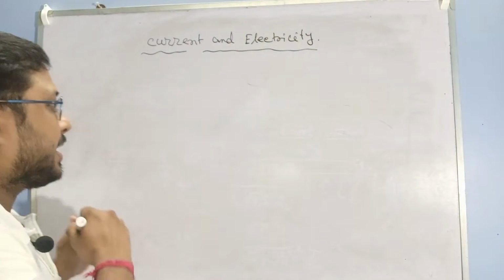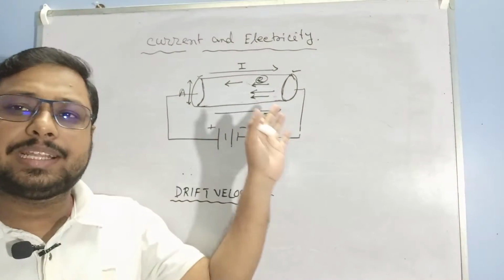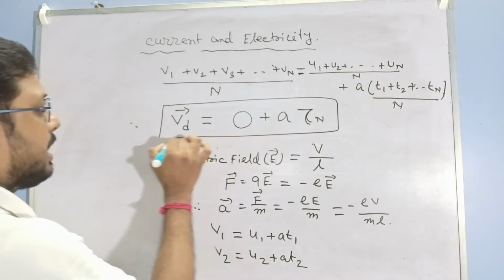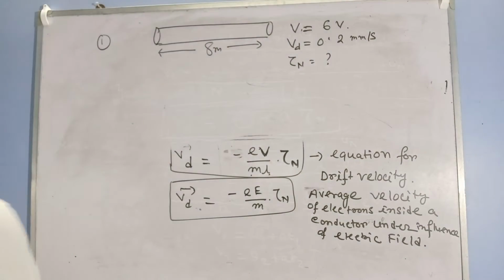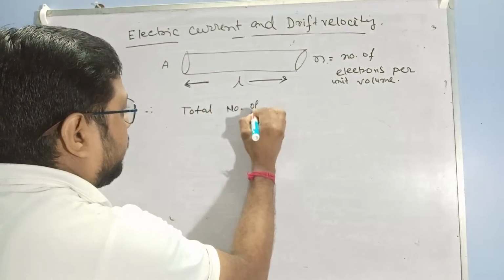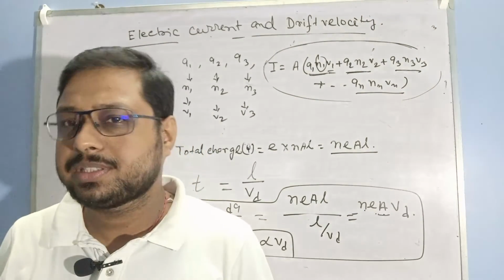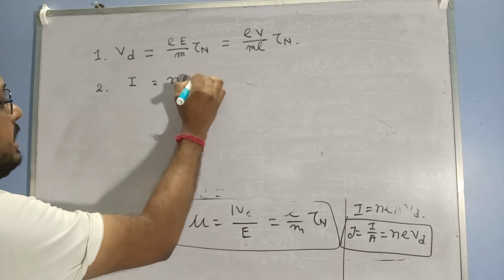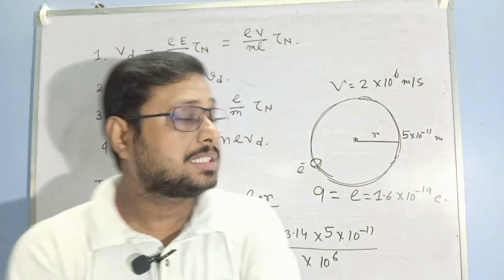current and electricity class 12 || current electricity formulas derivation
current and electricity class 12